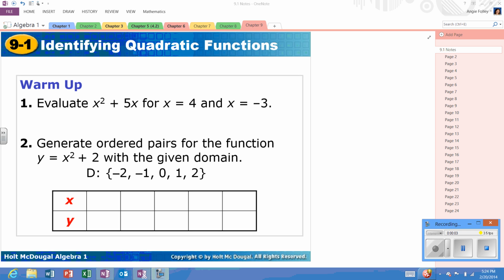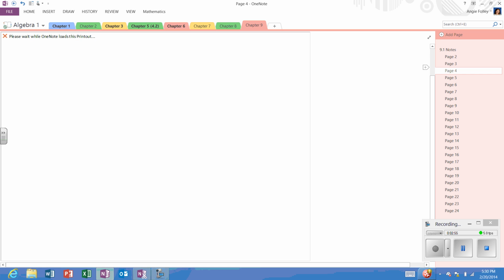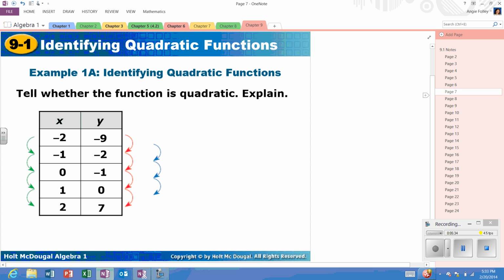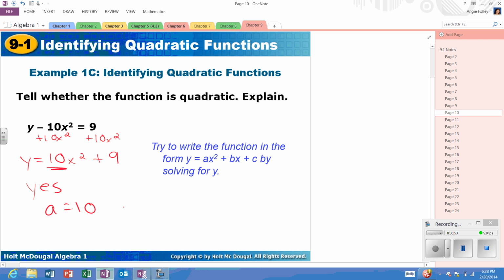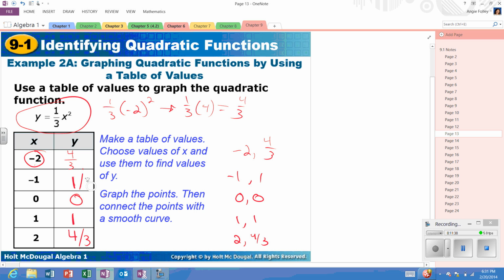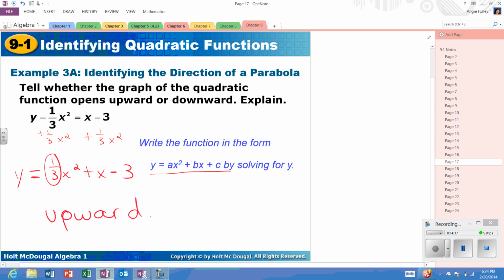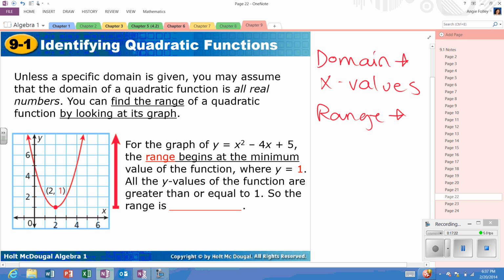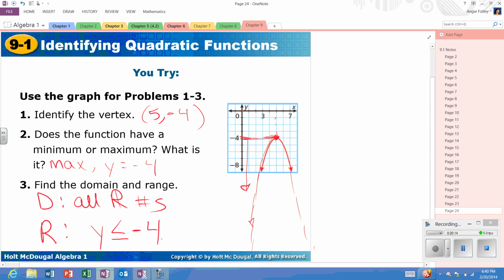9.1 Notes-Alg 1